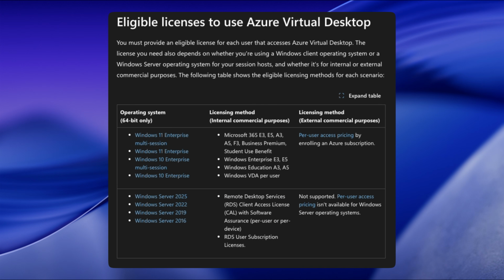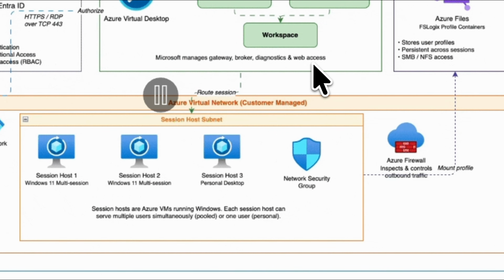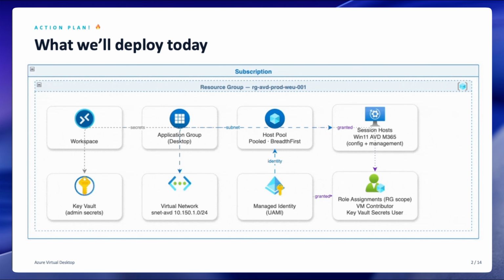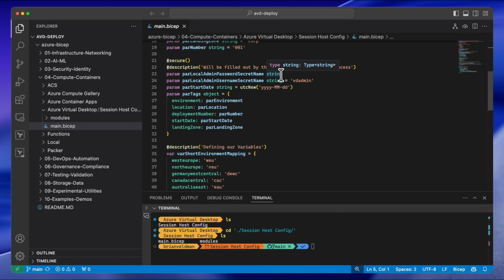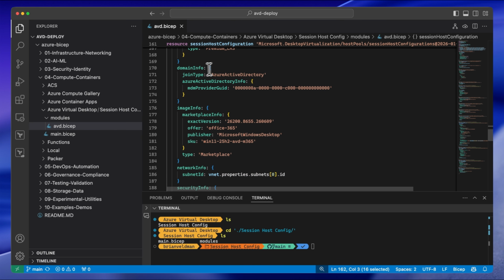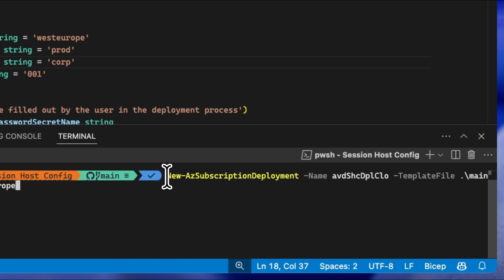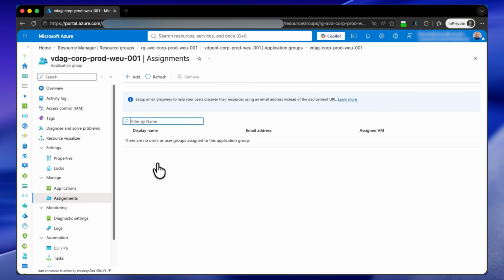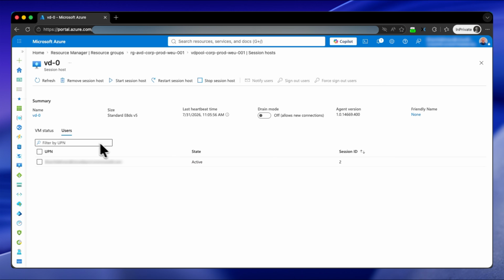Azure Virtual Desktop Tutorial for Beginners | Deploy with Bicep Step by Step Guide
Learn how to deploy Azure Virtual Desktop (AVD) from scratch using Microsoft Bicep in this complete step by step tutorial. Whether you are new to Azure Virtual Desktop or want to automate your deployments with Infrastructure as Code, this guide will walk you through the entire process.

In this tutorial you will learn:
• What Azure Virtual Desktop is and when to use it
• The core Azure Virtual Desktop components
• Why Microsoft Bicep is the recommended Infrastructure as Code solution for Azure
• How to deploy Azure Virtual Desktop using Bicep
• How to validate and test your deployment
• Best practices for building a scalable Azure Virtual Desktop environment

By the end of this video you will have a fully deployed Azure Virtual Desktop environment and a solid understanding of how to automate future deployments using Bicep.

Chapters
00:00 Introduction & What is Azure Virtual Desktop?
01:38 Why use Bicep?
05:34 Reviewing the Bicep Templates
10:26 Deploying Azure Virtual Desktop
11:19 Validating the Deployment
13:20 The user experience of Azure Virtual Desktop
14:00 Verifying the content of the Azure Marketplace image
14:16 How does it look at the Host Pool when users are signed in
14:45 Conclusion